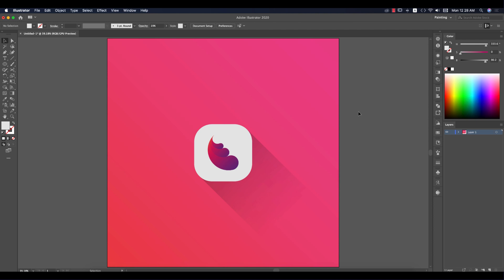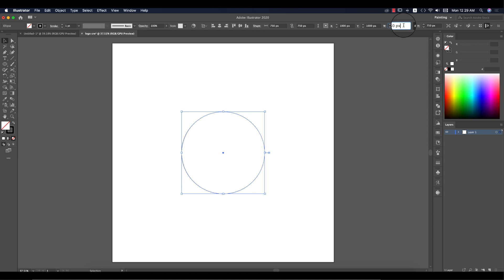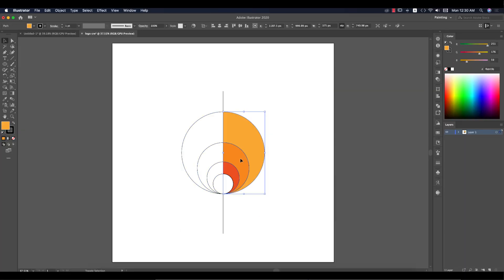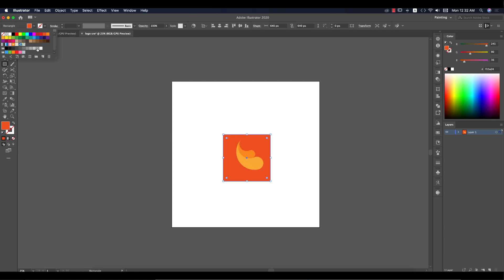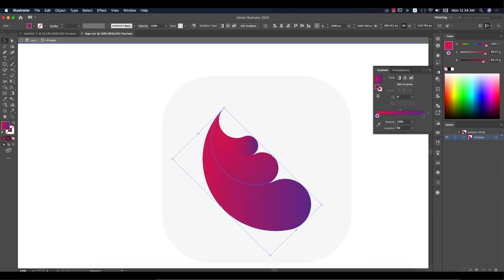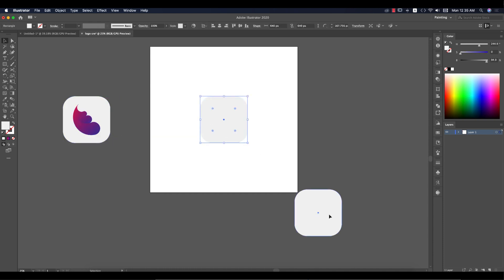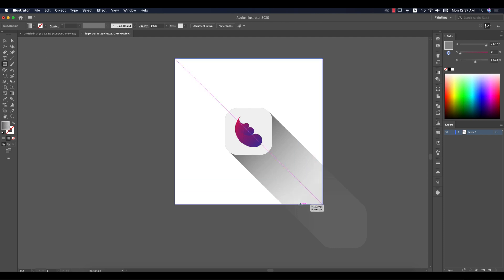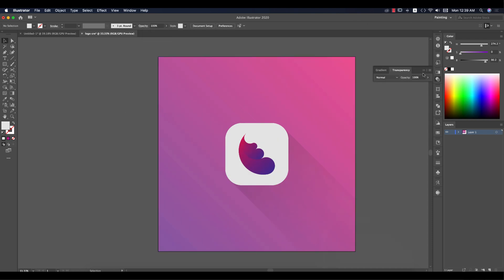Ocean Wave logo Design- Adobe Illustrator cc 2020 (Iconic logo)